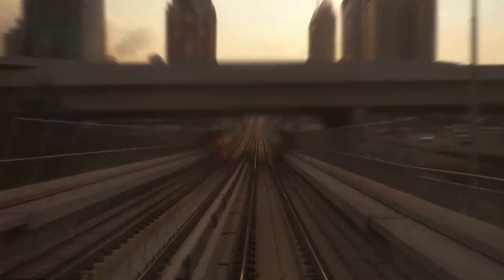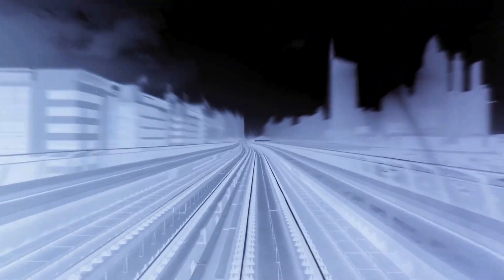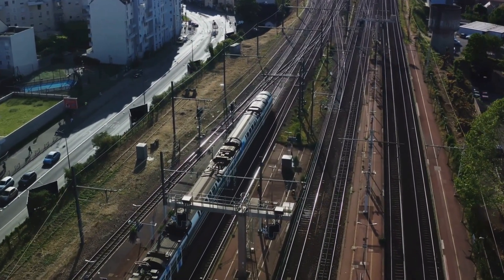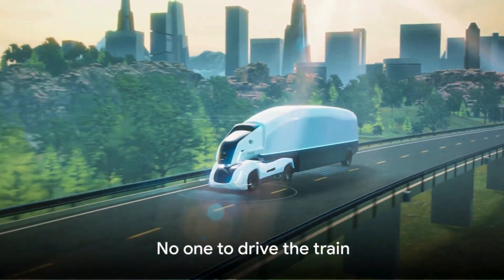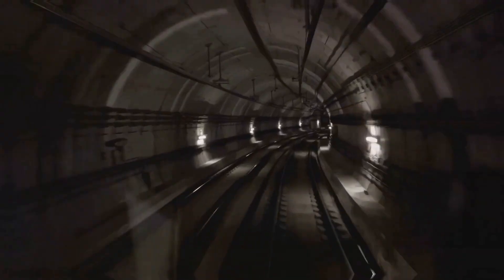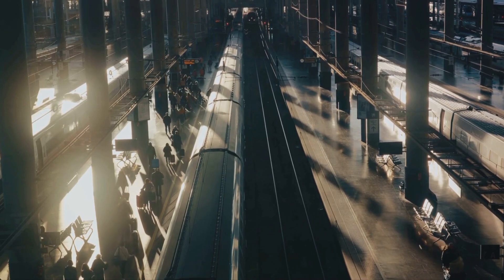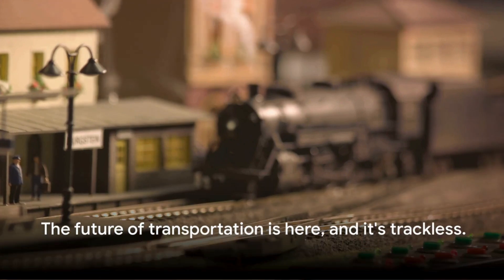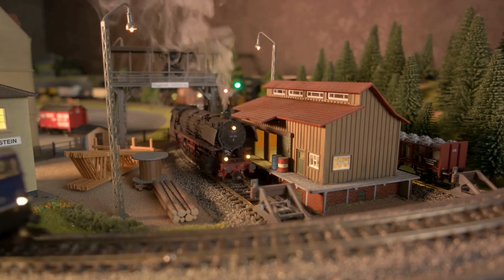Trackless trains: The future of urban transit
A trackless train, also known as an autonomous rail rapid transit (ART) or trackless tram, operates without the need for traditional railway tracks. Instead, it typically relies on autonomous or driver-controlled technology, often guided by virtual tracks or designated lanes. Here's a general overview of how a trackless train works:

Guidance System:

Virtual Tracks: Trackless trains often use a combination of sensors, cameras, and GPS technology to follow virtual tracks or designated paths on the road. These tracks are not physical rails but rather a predetermined route mapped out by the guidance system.
Lane Detection: Some systems may rely on road markings and lane-detection technology to stay within designated lanes, offering a level of flexibility in existing road infrastructure.
Autonomous or Driver-Controlled:

Autonomous Operation: In autonomous mode, the train operates without a human driver. The guidance system interprets sensor data to make real-time decisions on speed, direction, and stops.
Driver-Controlled: In some systems, there might be an option for a human operator to control the vehicle, especially during initial implementation or for manual override if needed.
Electric Propulsion:

Electric Motors: Trackless trains are often powered by electric motors, either through batteries or overhead lines (similar to electric buses). This makes them more environmentally friendly compared to traditional diesel-powered trains.
Flexible Routing:

Adaptable Routes: Unlike traditional trains bound to fixed tracks, trackless trains can adapt to different routes. This flexibility is advantageous in urban environments where infrastructure changes are expensive or impractical.
Stations and Stops:

Designated Stops: Trackless trains have designated stops along their routes, similar to traditional tram or bus stops.
Passenger Interaction: Passengers typically board and alight at these stops. The train might pause for a predetermined time to allow passengers to embark or disembark.
Communication Systems:

Communication with Control Center: There's often a communication system that allows the trackless train to relay information to a central control center. This enables real-time monitoring, updates, and remote control if necessary.
Safety Features:

Obstacle Detection: The system includes obstacle detection to identify and avoid obstacles, pedestrians, or other vehicles.
Emergency Systems: Safety features such as emergency braking systems and protocols are in place to handle unexpected situations.
Trackless trains are being explored as a more flexible and cost-effective alternative to traditional rail systems, particularly in urban areas where laying tracks might be challenging or expensive. They offer a balance between the fixed routes of traditional rail and the flexibility of buses, providing efficient and sustainable public transportation.